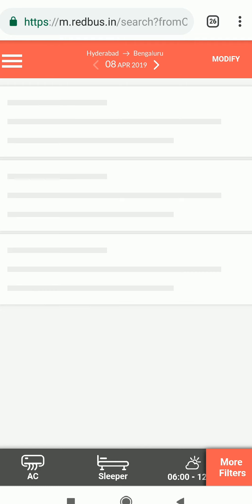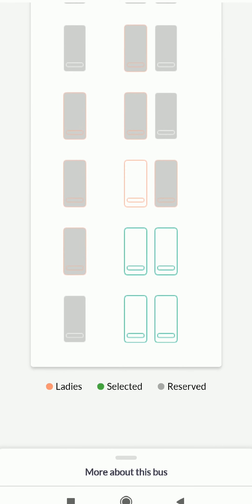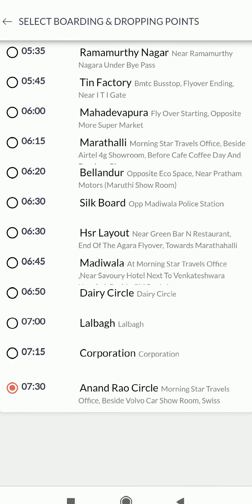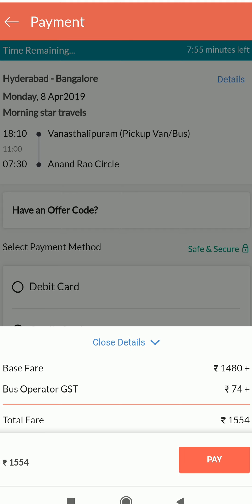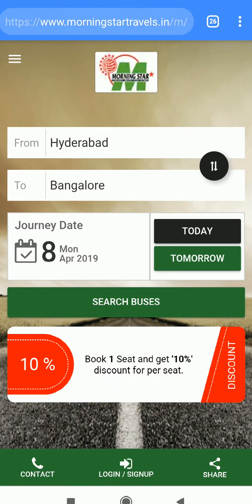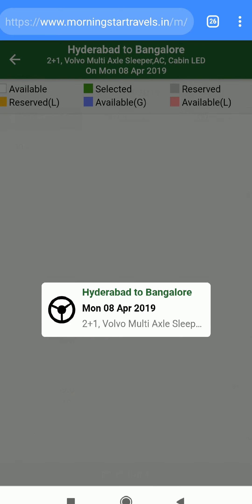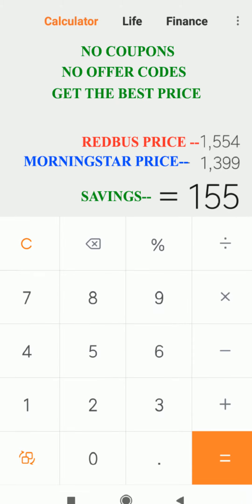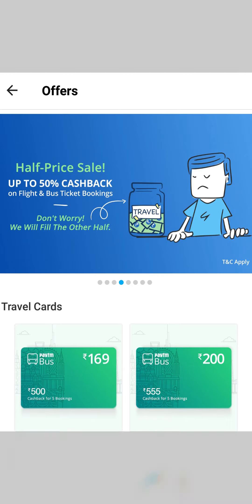how to book bus tickets at lowest prices on any given day.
in this video we tried to show how to book cheap bus tickets.
This is the first video in the series.

for ticket booking here are few operator booking sites.